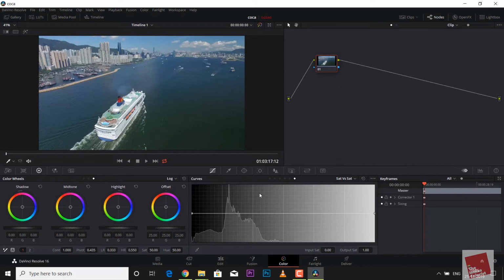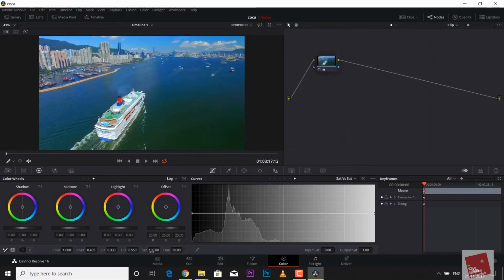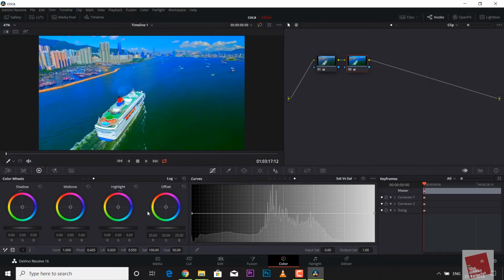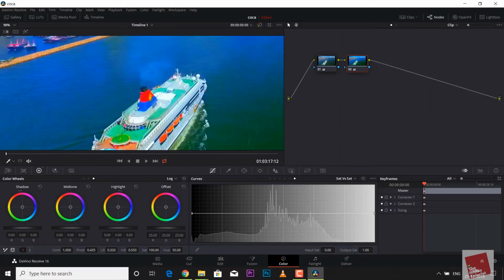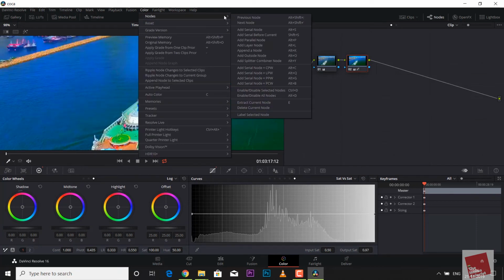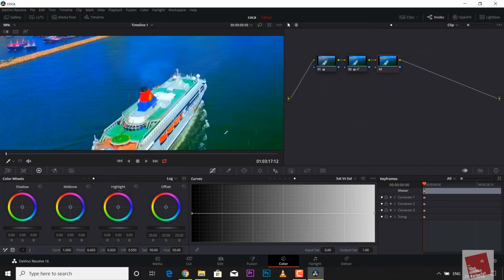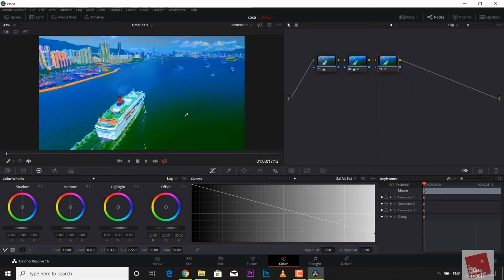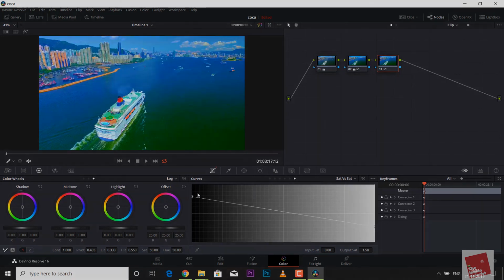Sat Vs Sat In Davinci Resolve